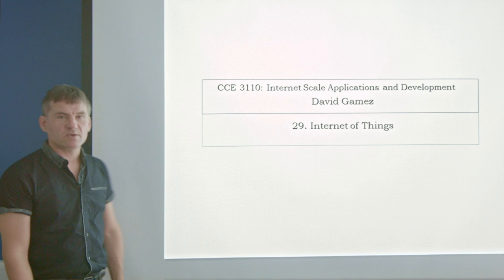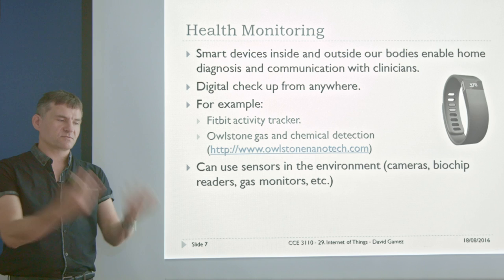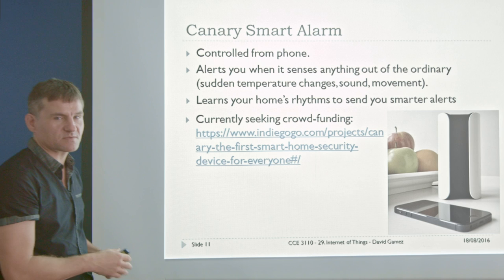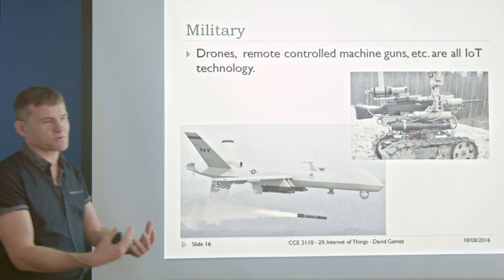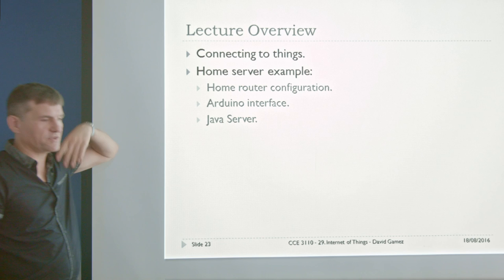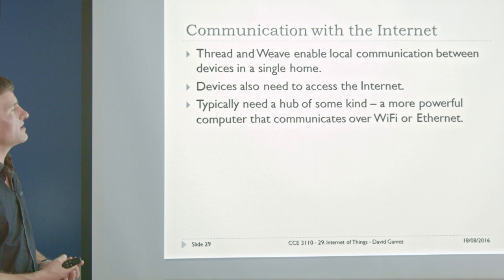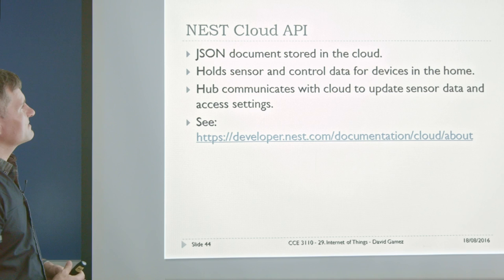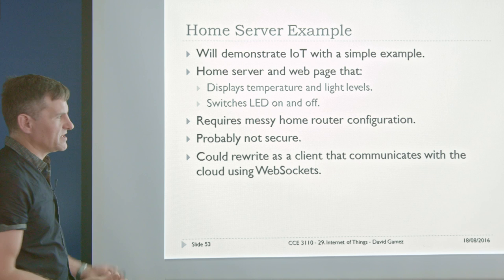CCE 3110 - Week 22 | Lecture 29: Internet of Things - David Gamez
Overview of the Internet of Things with a tutorial on remote monitoring and control with Java and the Arduino.

This lecture is part of a third year undergraduate course on Internet-scale Applications and Development (CCE 3110) at Middlesex University, London, UK.